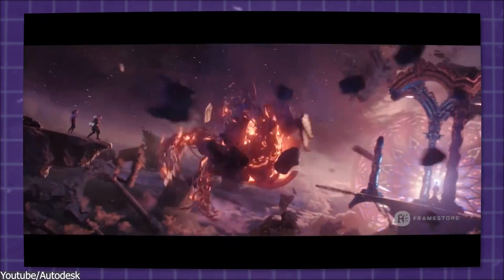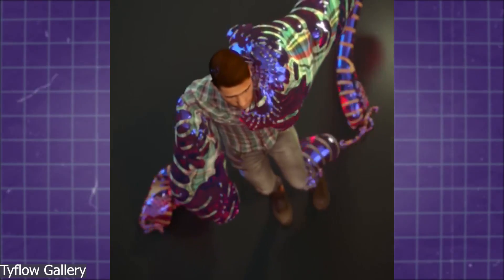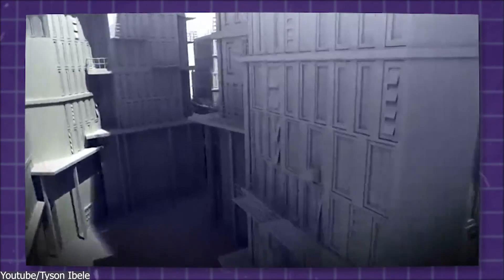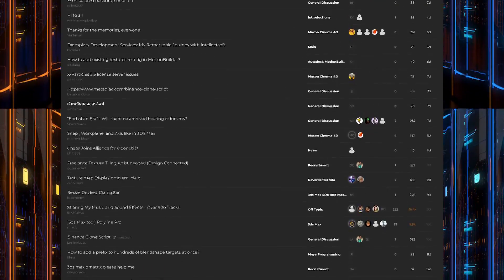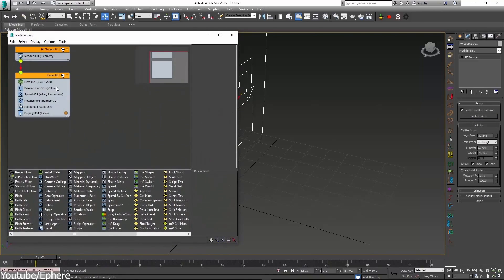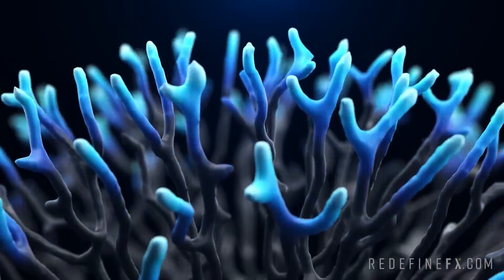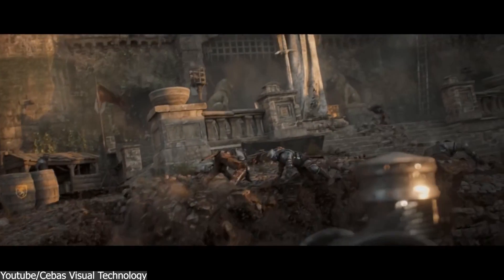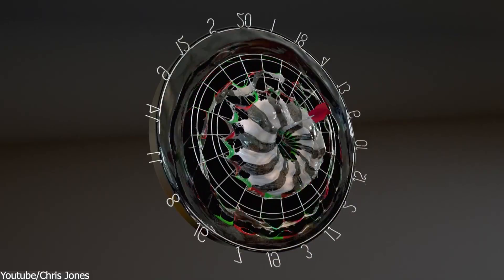What is Tyflow and Why it is So Good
Today, we're exploring how 3ds Max was used for VFX, focusing on its Particle Flow system. When Particle Flow fell behind, Tyson Ibele stepped in to create Tyflow, a better version to tackle its limitations.

Productivity►:
Clean Panels